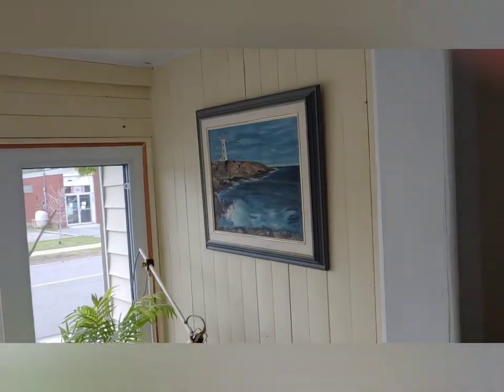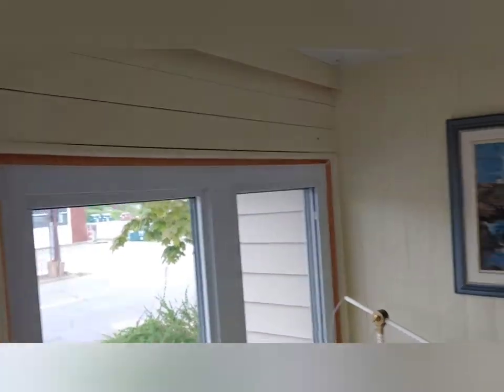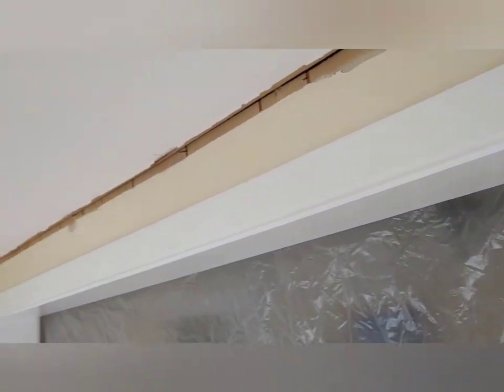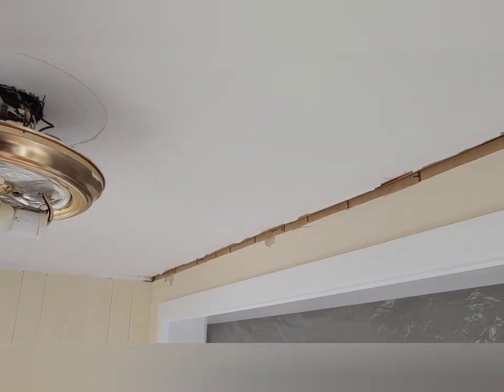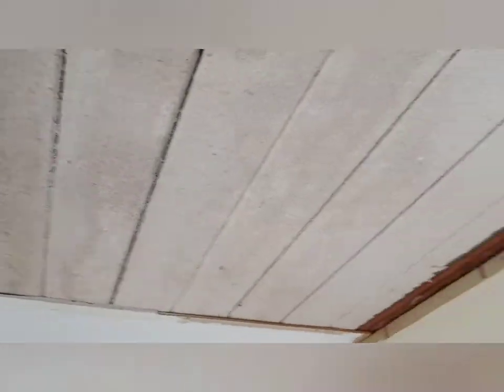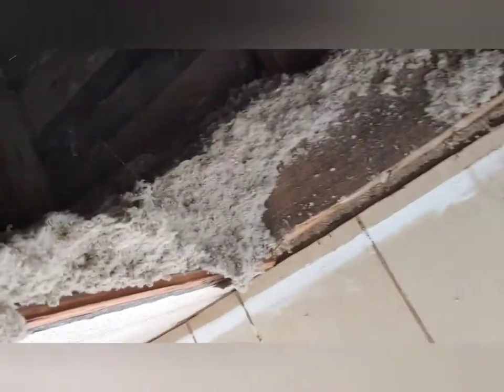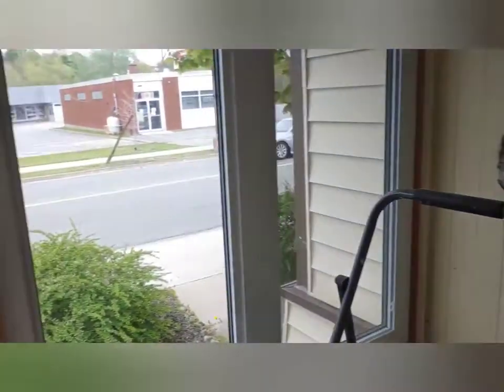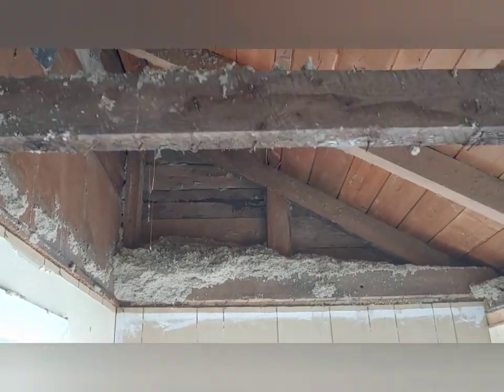Vaulting the ceiling in my sunroom part 1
Starting a new project today since I am at a standstill with my kitchen.
I decided to raise the ceiling in my sun porch.  I hate low ceilings.  Let's see how this goes